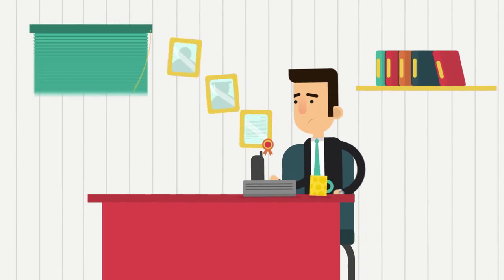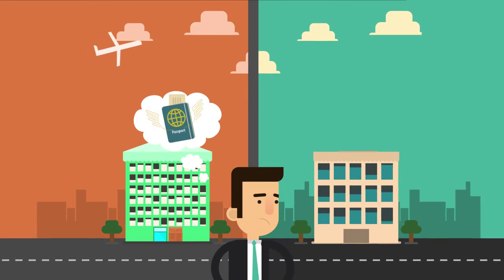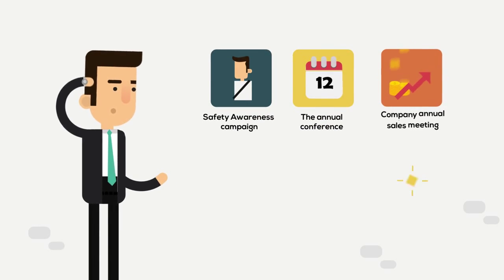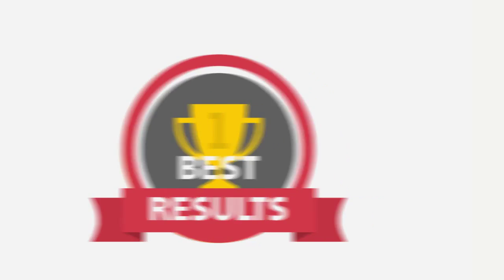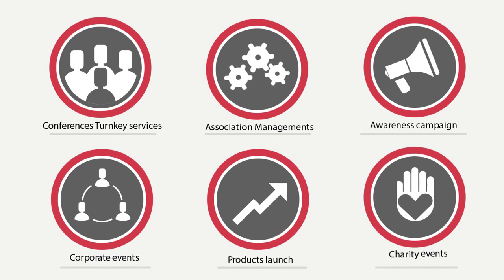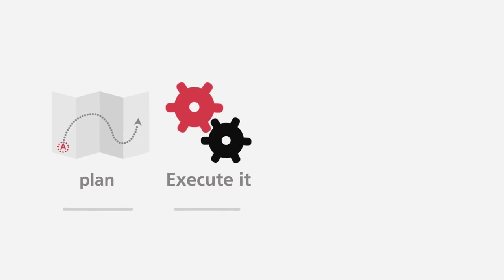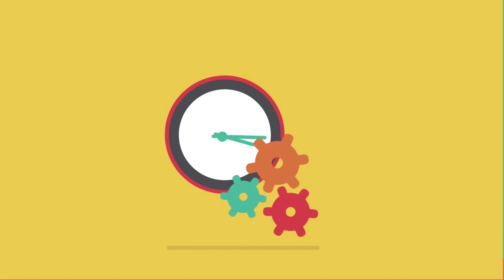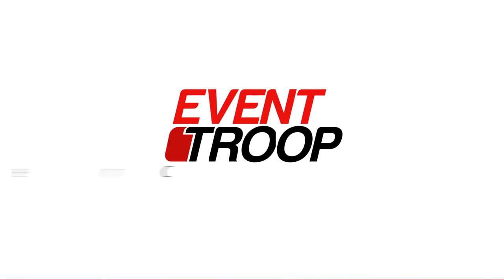Event Troop HD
We are professional event organizer and Associations Managements , Kingdom of Saudi Arabia